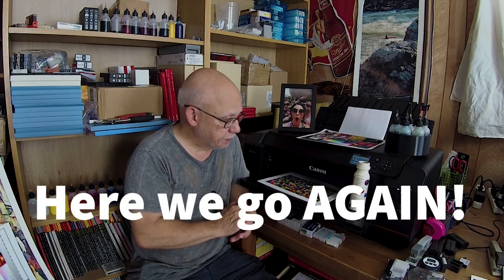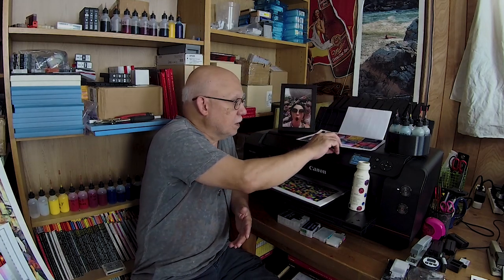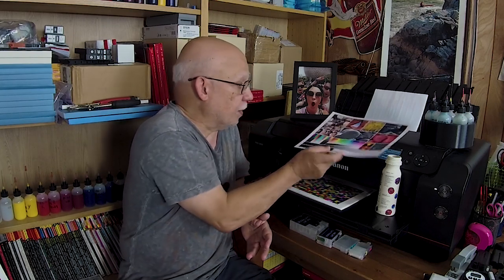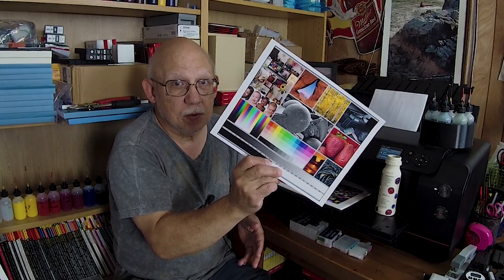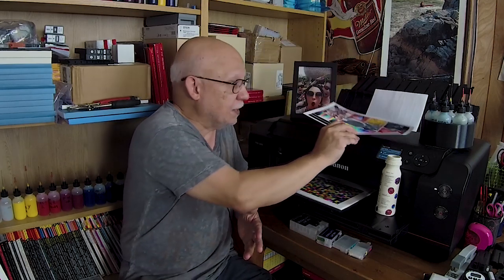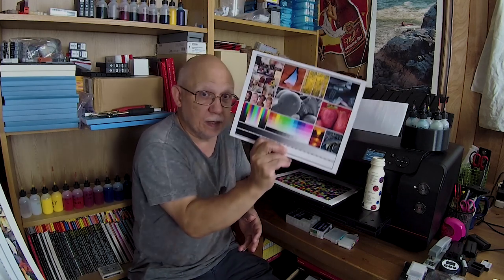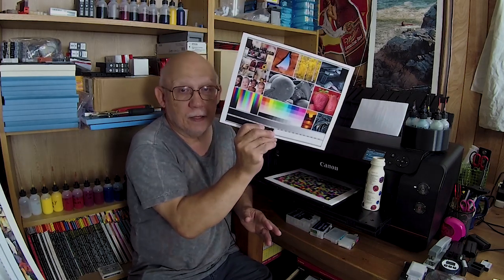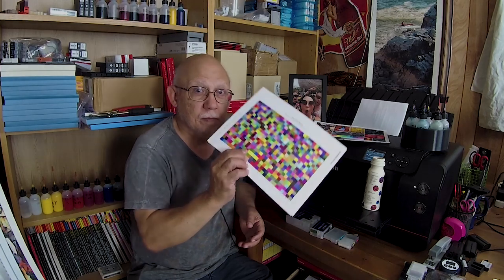EPSON and CANON Printer Color Management is REALLY Not That Hard!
EPSON and CANON Printer Color Management is Not That Hard!
I just had to hit this subject yet again as it seems folks are still not getting consistent results on their printing

700MML CANON OEM carts for the PRO-1000 and direct use on PRO 2000- and up